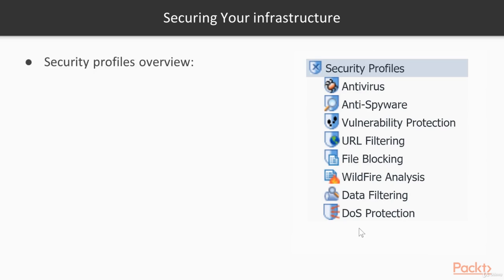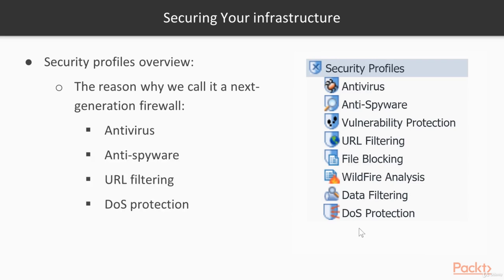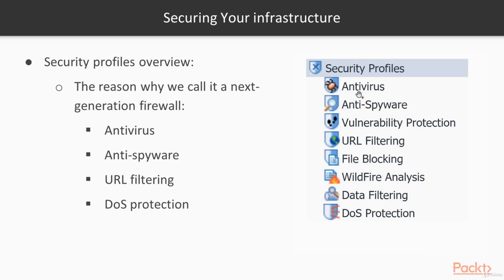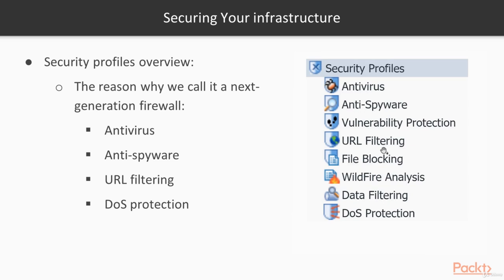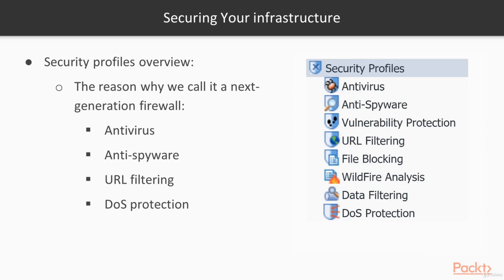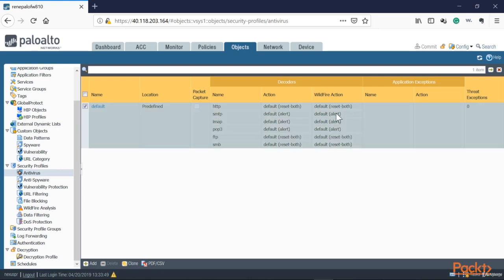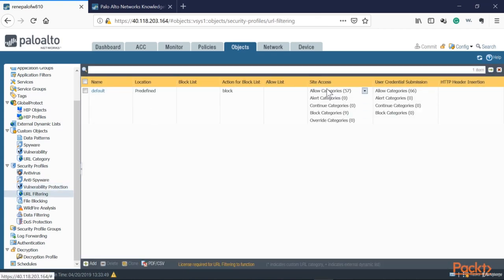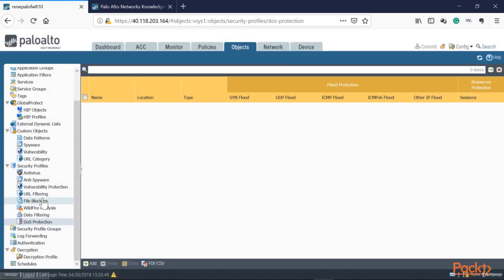PaloAlto firewall Network Security - Security Profiles Overview